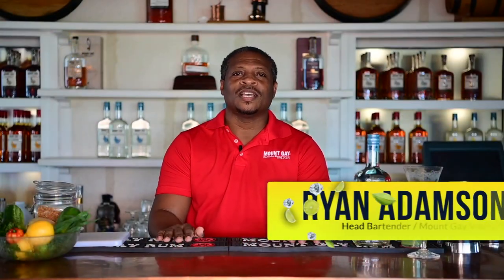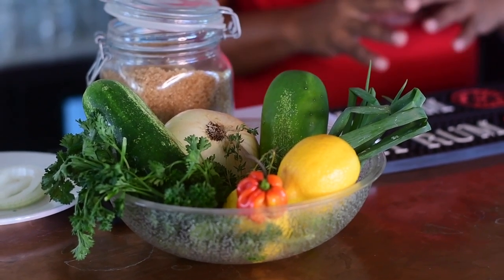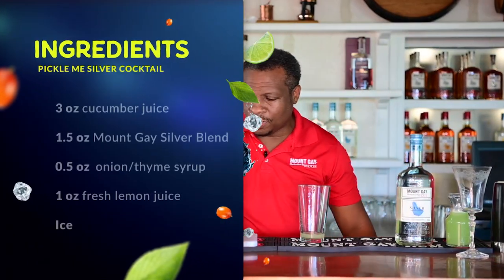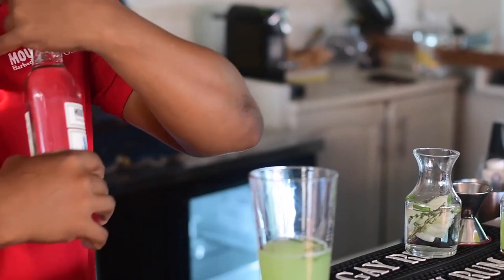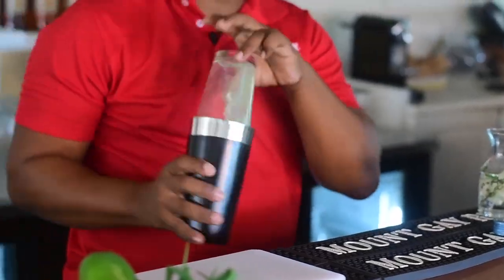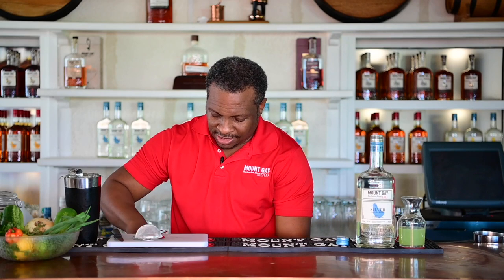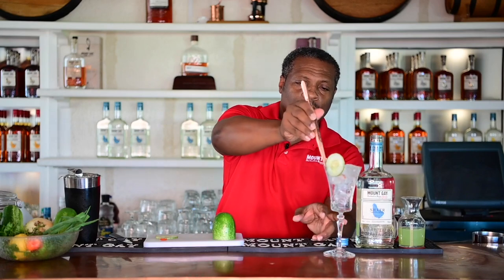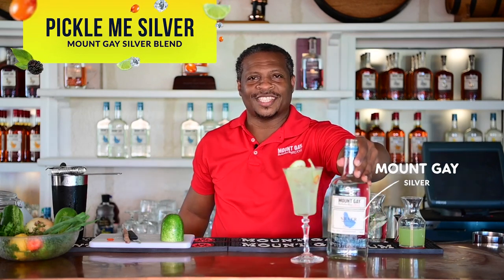On the Rocks – Pickle Me Silver Cocktail (Episode 1)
Who else misses drinks at the bar? We sure do! So, we partnered with Mount Gay Rum to bring the art of mixology to your kitchen with our new series – On the Rocks! In this episode, mixologist Ryan Adamson shows us how to make a Pickle Me Silver cocktail using the new Mount Gay Silver blend.